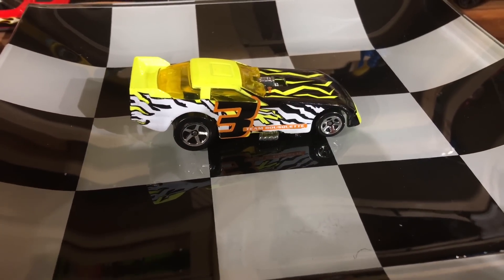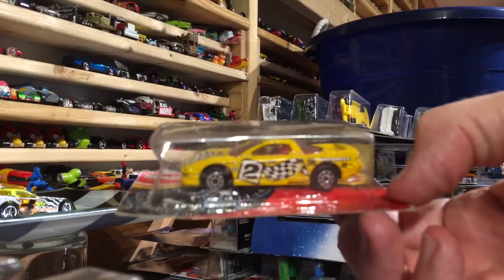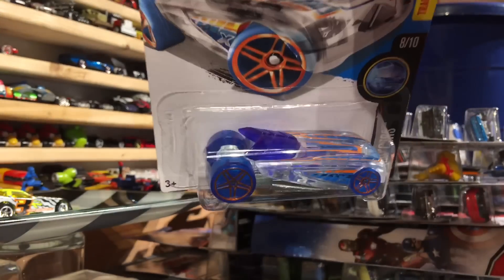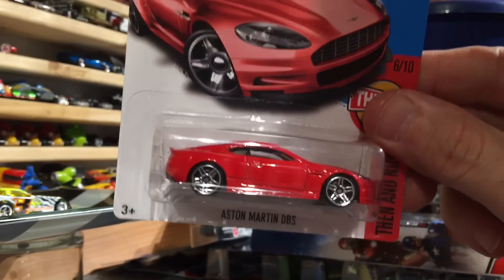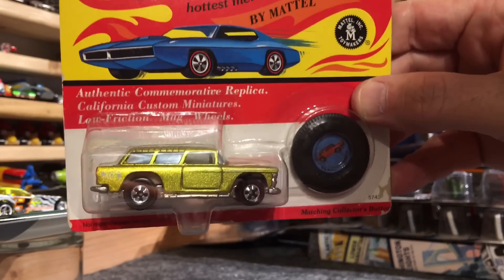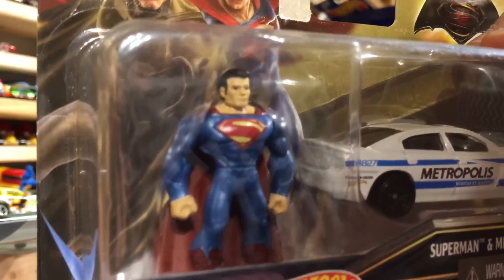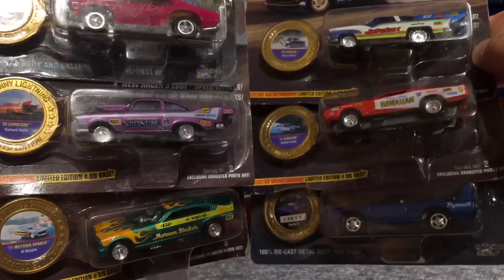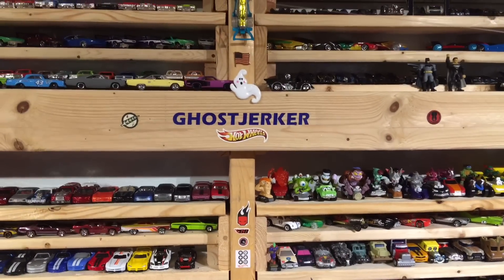2016 HOT WHEELS SUPER 6 LANE KING OF THE HILL #3 "Decide your ride"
Choose 1 car only! We have 216 cars racing this time to see who will take on the current King of the hill Funny Car. Race will be uploaded in 1 week!